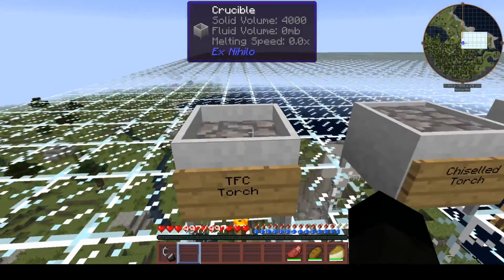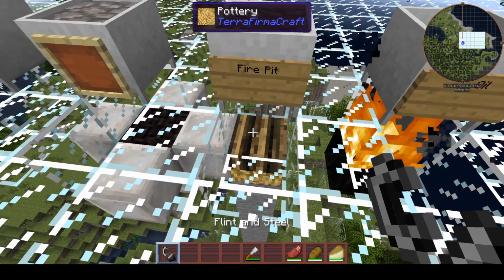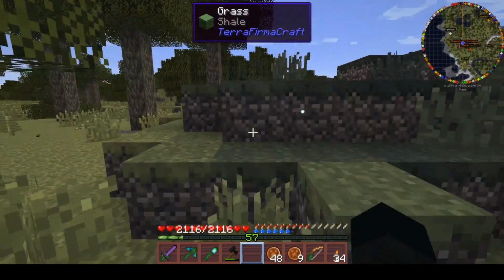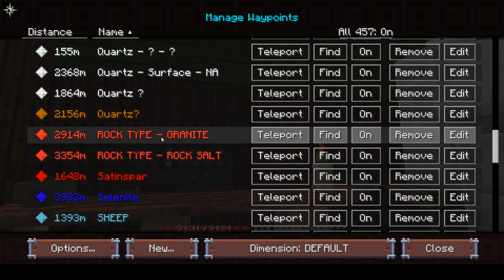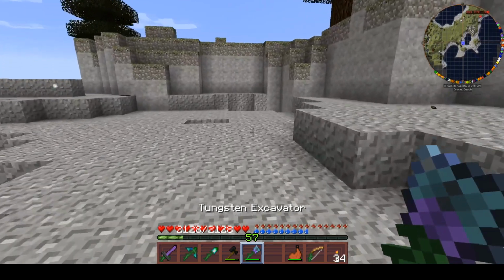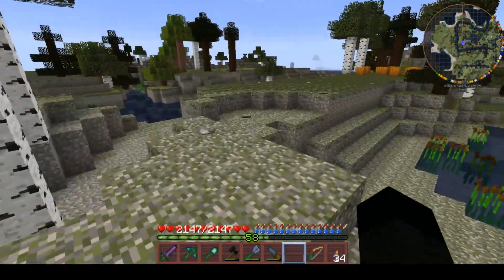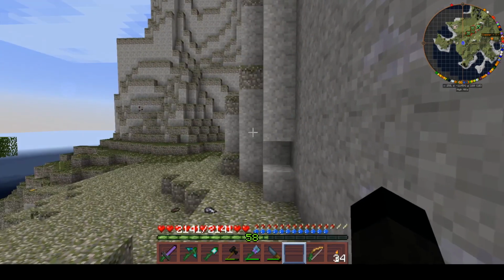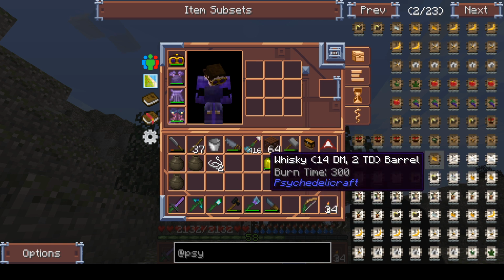Lets Play - TerraFirmaCraft - Season 5 - 105 - Granite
Out to get more Gravel and this time I want Granite